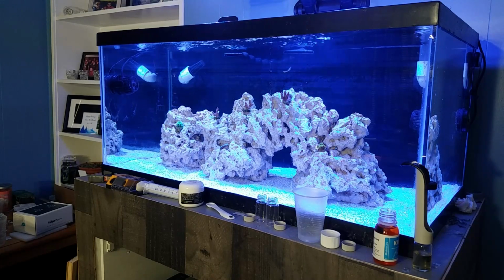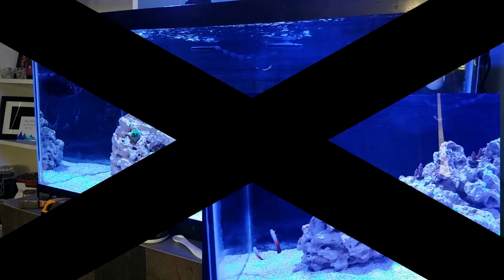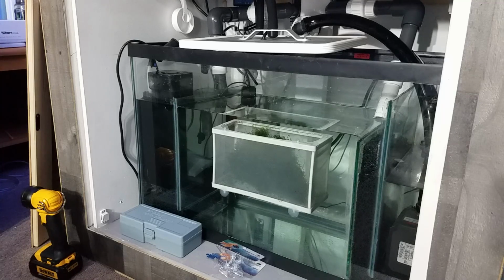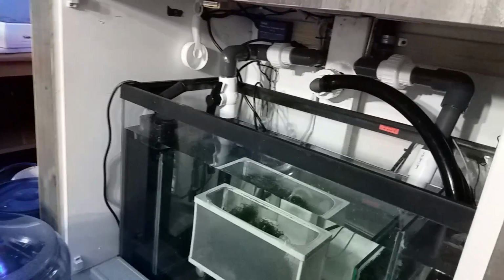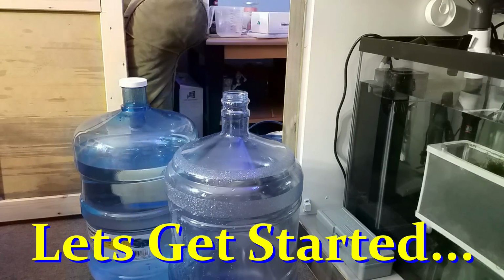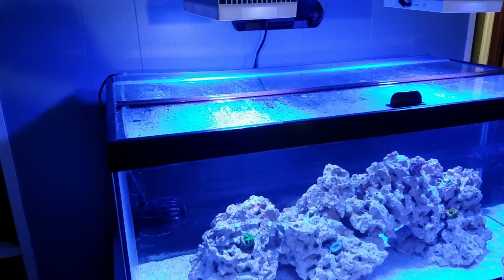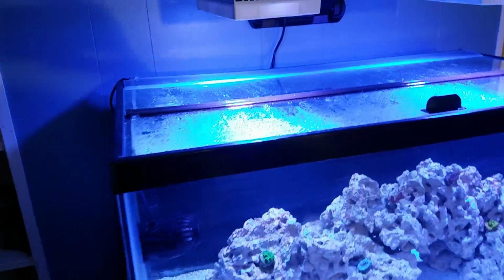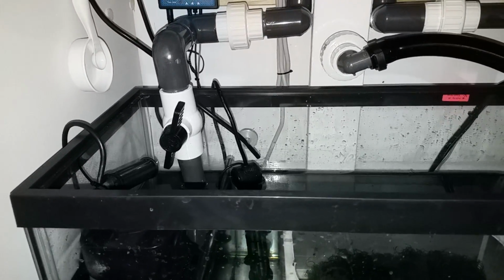40BB Update, New Frags, & Water Change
40 BREEDER BUILD UPDATE - NEW FRAGS - WATER CHANGE

After not posting any new content for a few weeks, I wanted to show the progress made to the 40 Breeder Build. I know this video is pretty long but there's a lot to catch up on. I will be posting individual videos for each new piece of equipment or component that has been added once I get back to having some free time.

The Good Sized, Good Priced, & Great Quality New Frags Were Purchased During The Most Recent "Tidal Gardens Live Sale". *** NO I AM NOT SPONSERED BY, NOR WAS I ASKED TO PROMOTE/SUPPORT TIDAL GARDENS IN ANY WAY. I AM SIMPLY AN EXTREMELY SATISFIED CUSTOMER *** Although A Lot Of The Prices Are Lower During The Live Sales, If Interested, You Can Buy The Ultra Leptoseris & The Blue Pavona Directly From His Unfortunately, The Midnight Princess Favites Is Not Currently Available For Purchase.